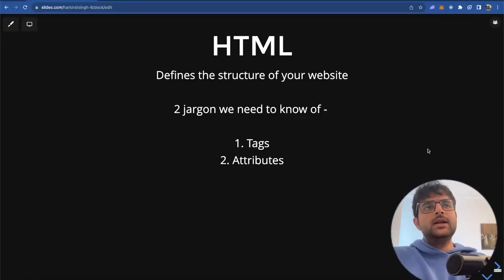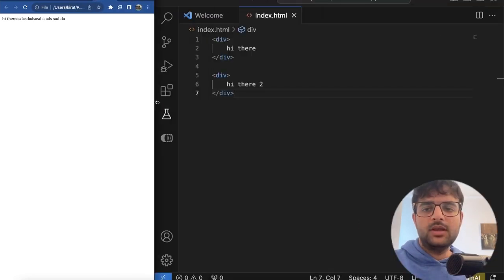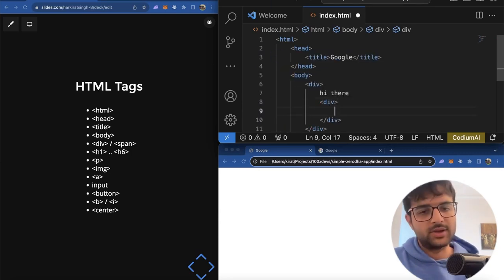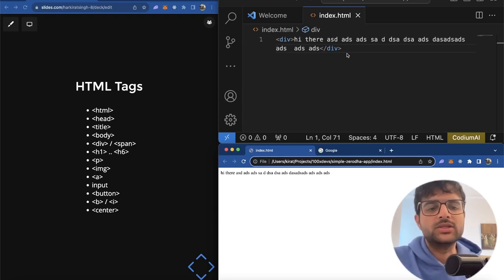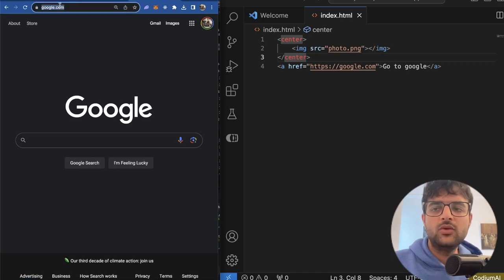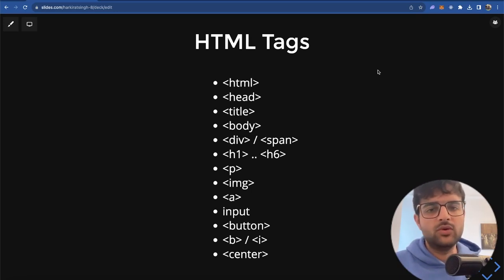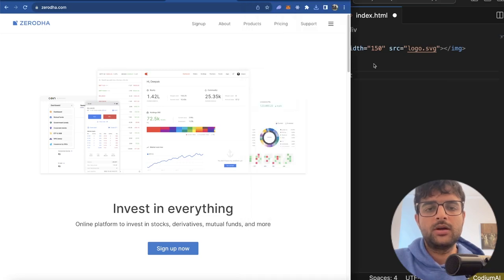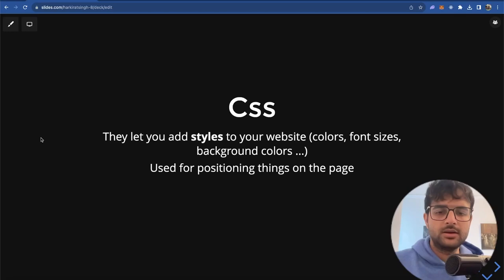Week 0 2 HTML basic Tags, Attributes